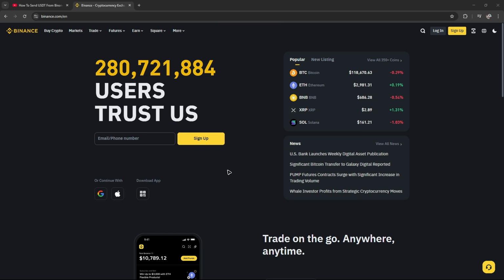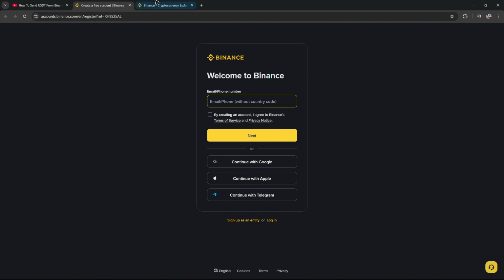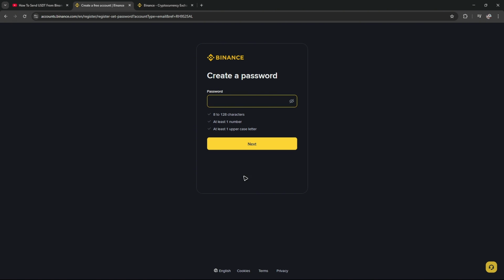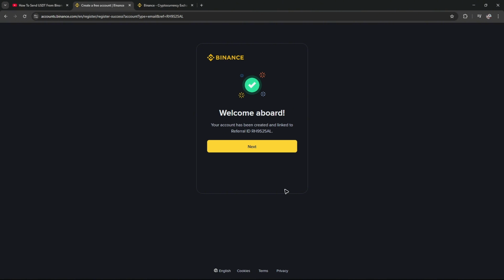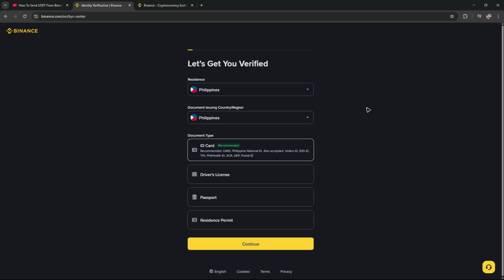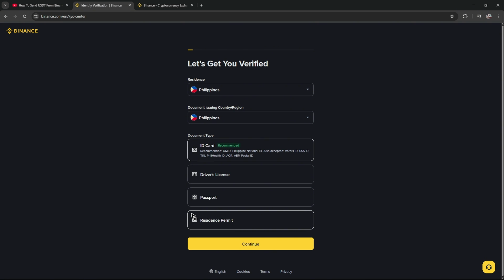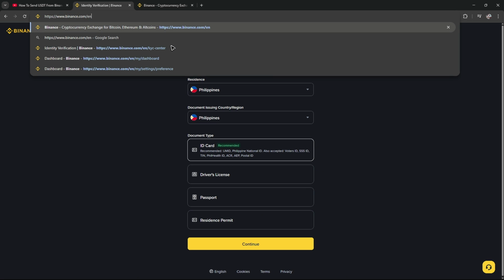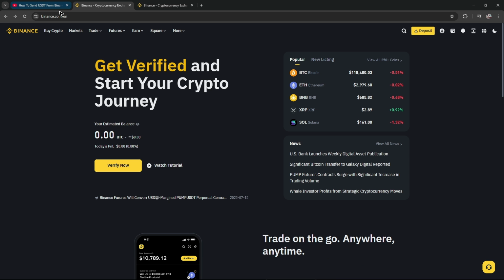How To Sign Up For a Binance Account (Full Guide 2026)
In this video, I will show you how to sign up for a Binance account step by step. Whether you’re looking to start trading Bitcoin, Ethereum, or any altcoins on the world’s biggest crypto exchange.